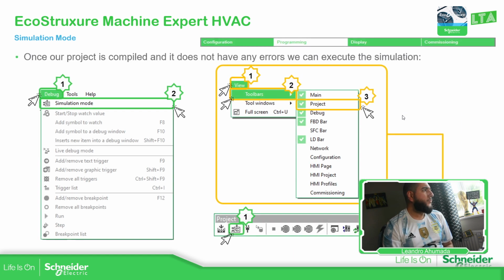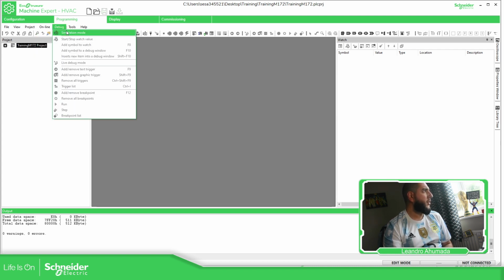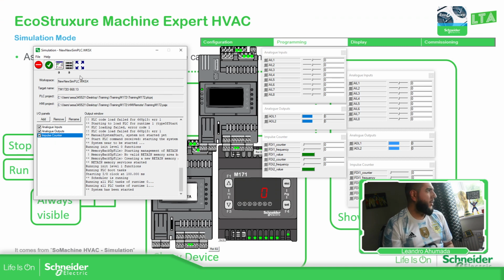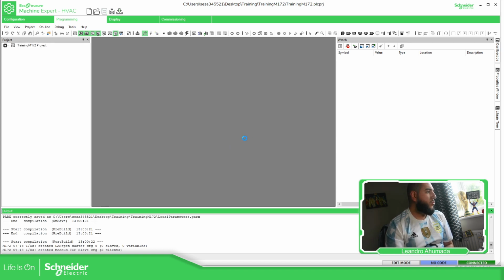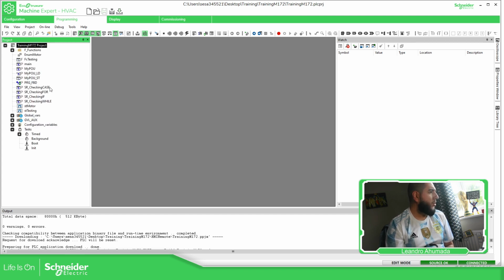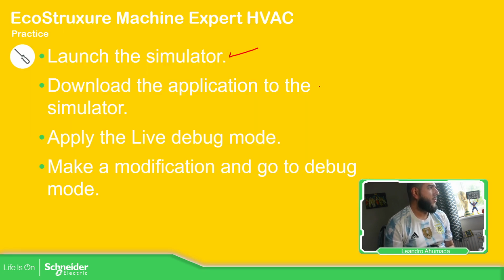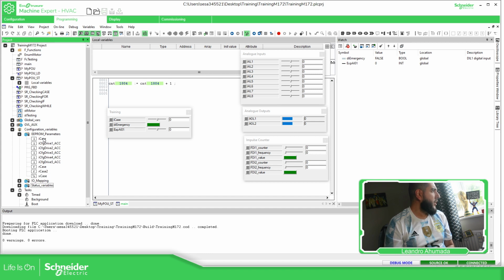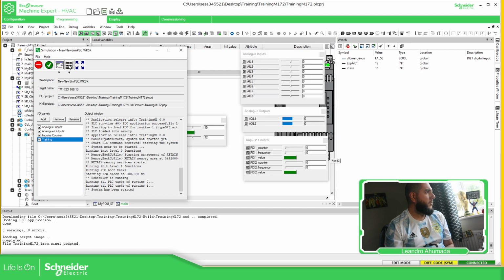EcoStruxure Machine Expert HVAC Training - M6.1 Simulation Mode